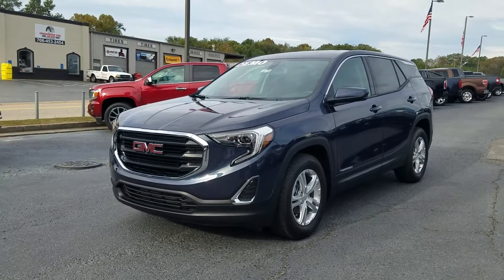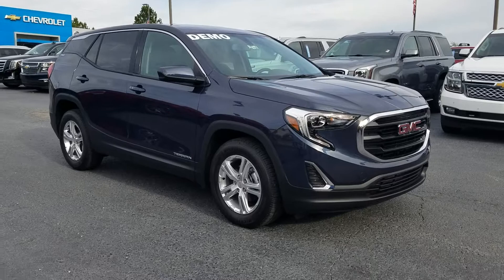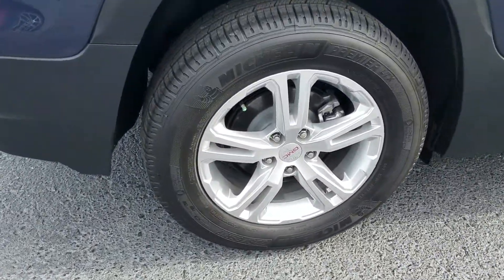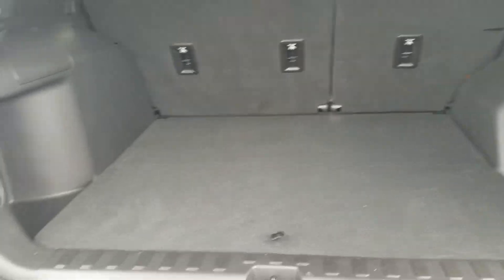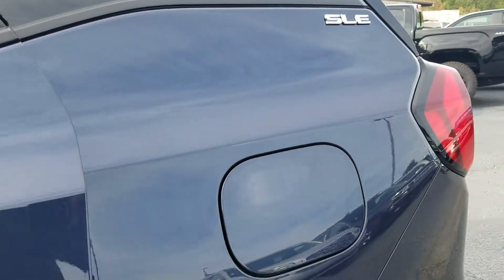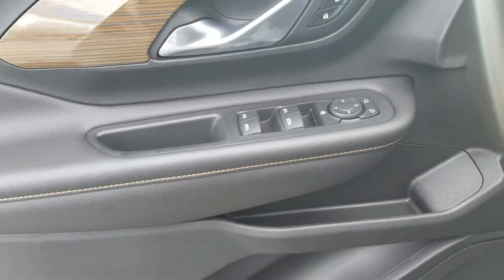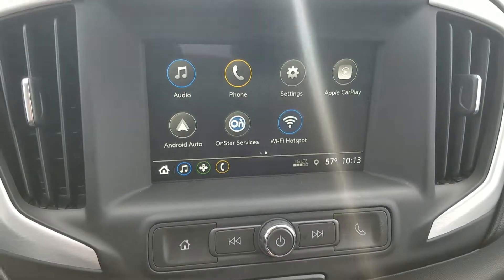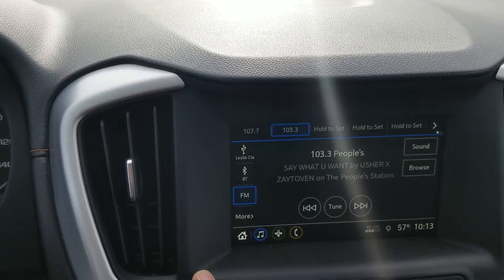The 2018 GMC Terrain available for Charmaine